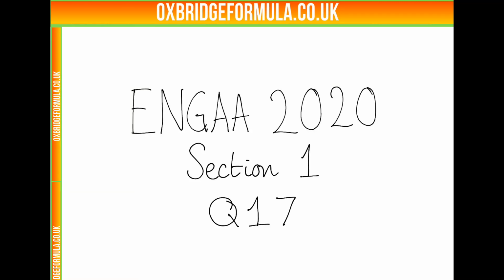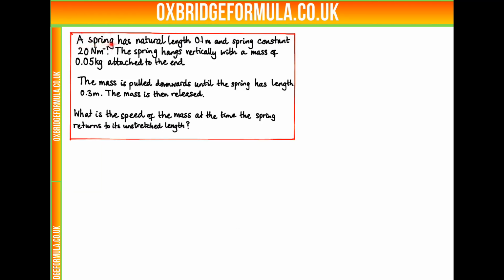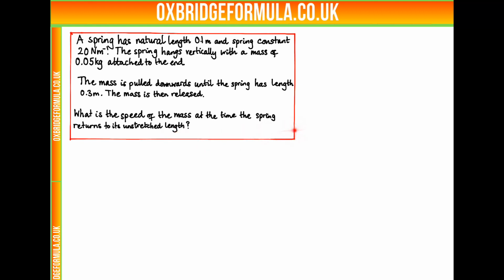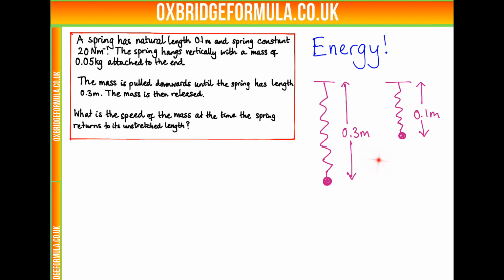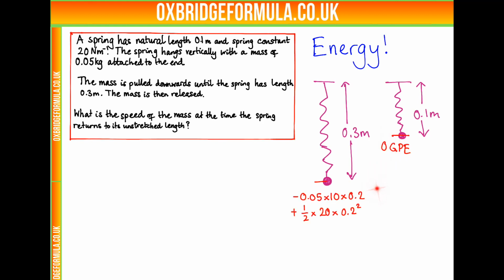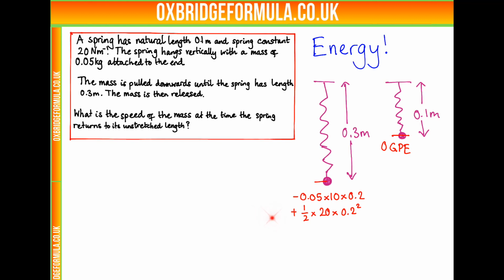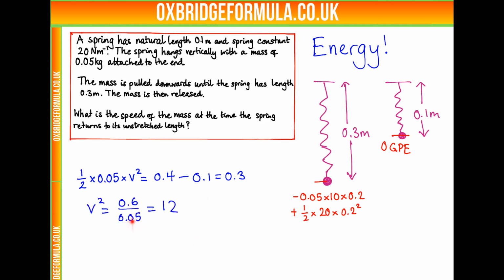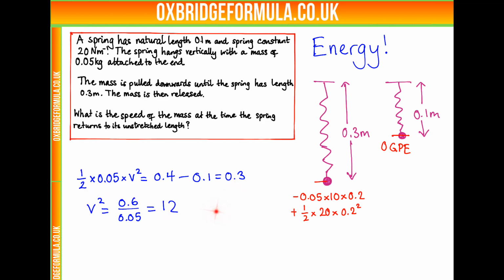ENGAA 2020 Section 1 - Q17.mov - Worked Solution